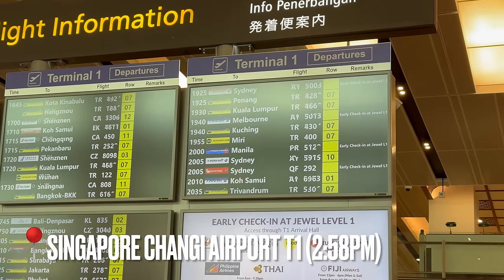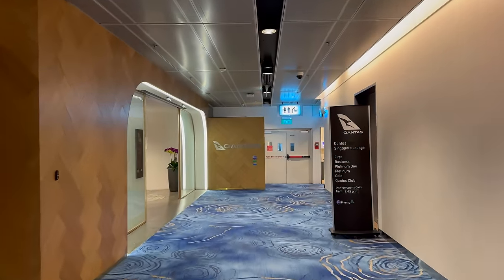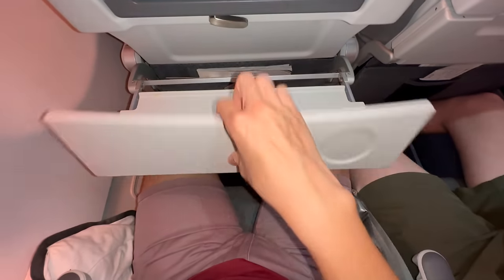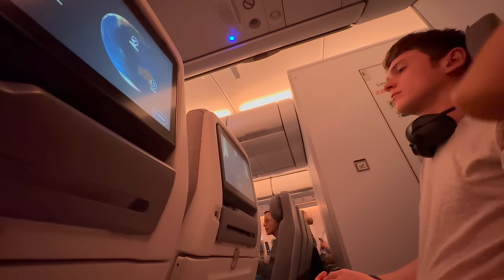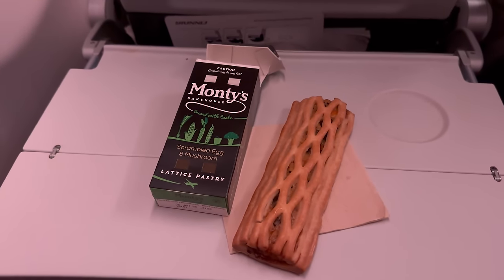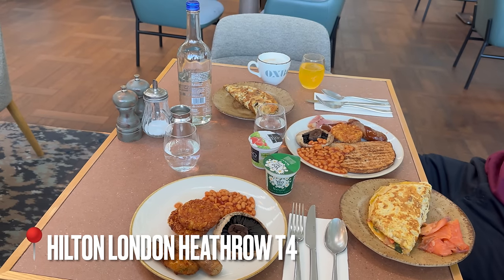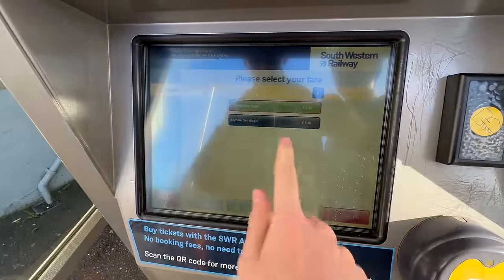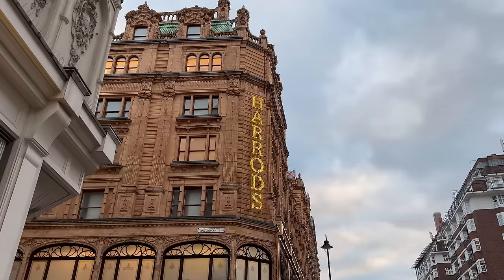Finnair A330 NEW Economy Class to SYDNEY (operated for QANTAS)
In February 2024, I flew Qantas Airbus A330-300 (operated by Finnair) in economy class from Singapore to Sydney. I used my Qantas Gold (oneworld sapphire) status for perks such as priority boarding and lounge access.

What you'll see in this video:
00:00 Intro & check-in at the Jewel
01:41 Airside & British Airways Lounge
03:58 Qantas Singapore Business Class Lounge
05:41 Boarding flight QF292
06:29 Seat 43A & features
07:47 Passenger announcement (PA)
08:33 Taxi & takeoff
10:37 Inflight entertainment & dinner service
13:00 Zzz
13:19 Breakfast service
14:00 Lavatory tour
14:37 PA
15:15 Conclusion & landing
19:41 UK vlog

Future flight reviews include:
- Asiana A380 Tokyo Narita to Seoul (economy class)
- Cathay Pacific A330-300 Hong Kong to Hangzhou (business class)
- Firefly ATR 72-500 Subang to Singapore Seletar (economy class)
- Icelandair B737 MAX 8 Keflavik to London Heathrow (economy class)
- Japan Airlines B767-300 Tokyo Haneda to Osaka Itami (economy class)
- Jetstar Japan A320-200 Fukuoka to Nagoya (economy class)
- Juneyao Air A321 Nagoya to Shanghai Pudong (economy class)
- Qantas A380 Sydney to Los Angeles (business class)
- Qatar Airways B777-300ER Hong Kong to Doha (business class)
- Turkish Airlines B777-300ER Istanbul to Kuala Lumpur (business class)

Jayden